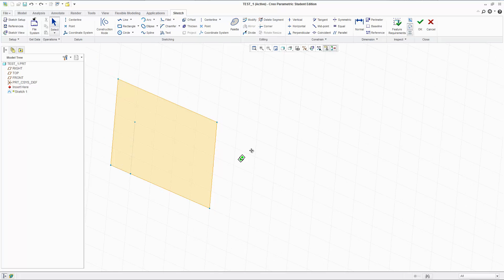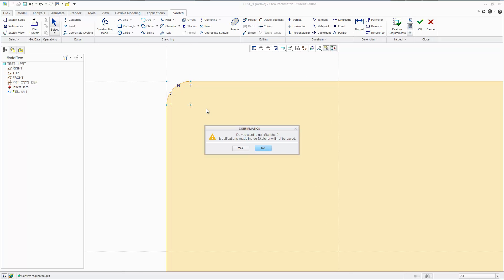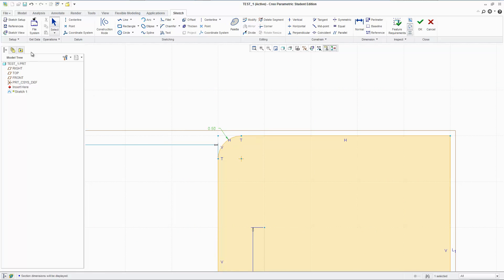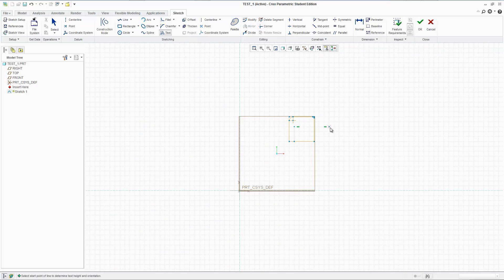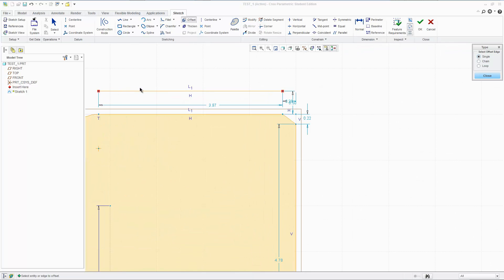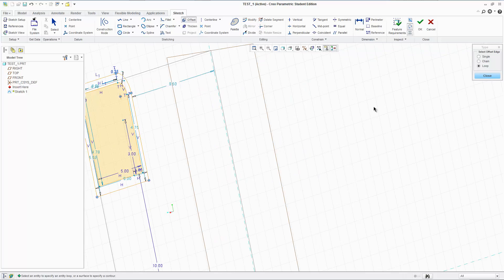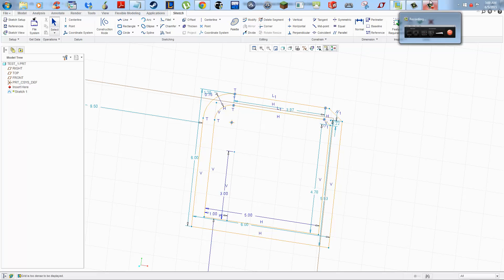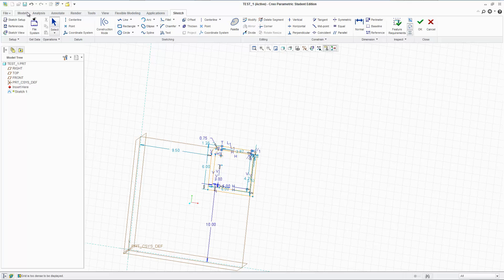04 Creo Parametric - Fillet, Chamfer, Text, and Offset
Modify 2D Geometry.